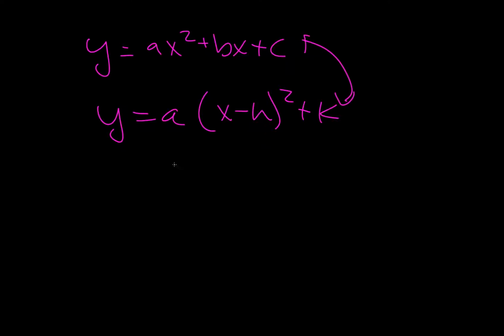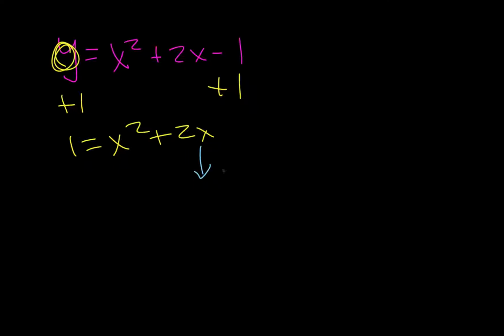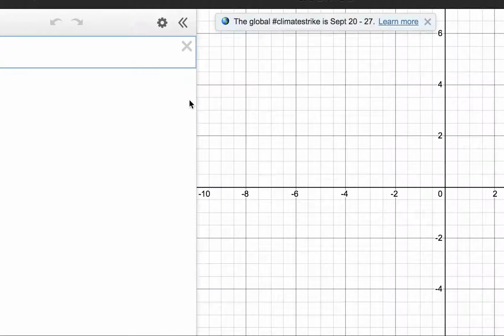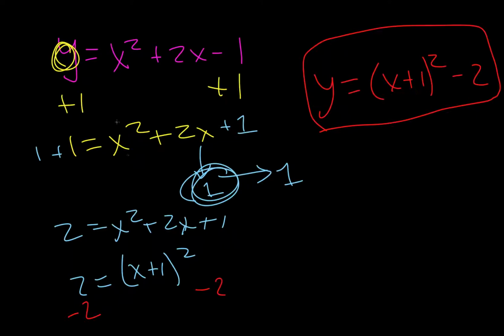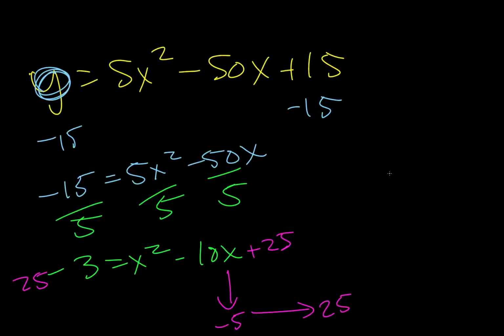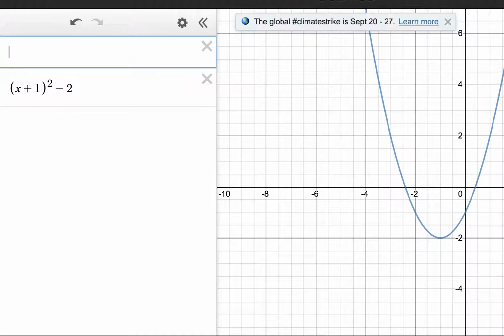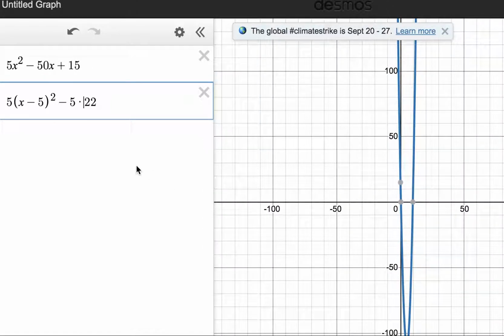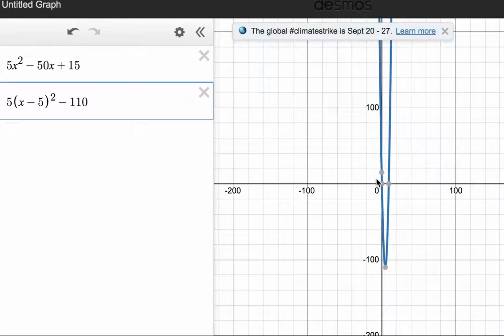SM2 - 2.Bb (Day 3, Part 1) - Completing the Square (Vertex Form)